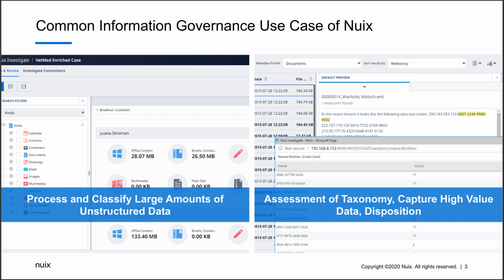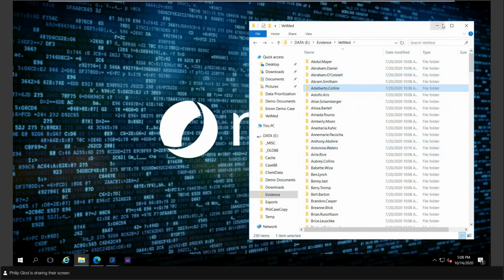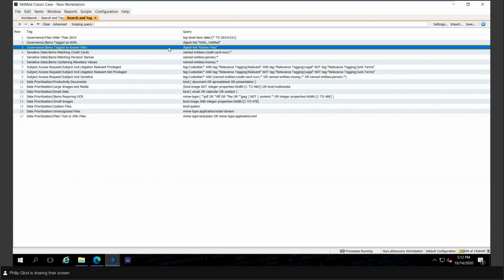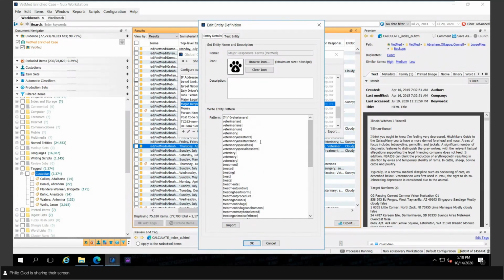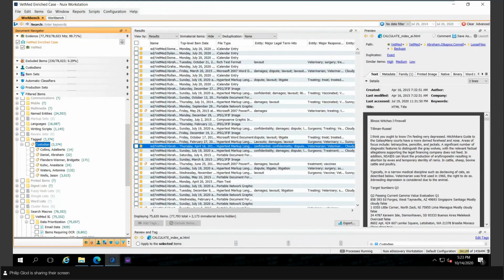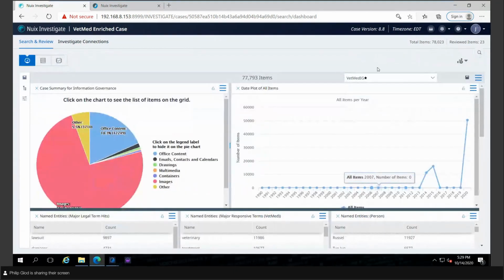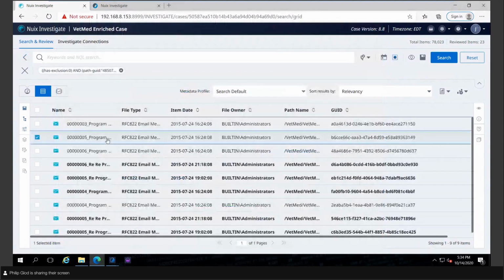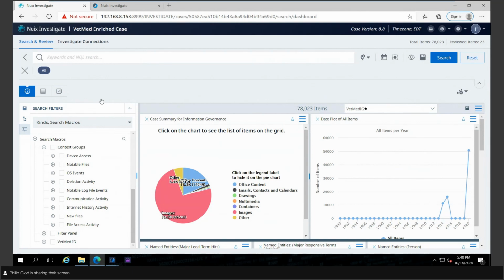Enriching Nuix Processing And Nuix Investigate For Information Governance